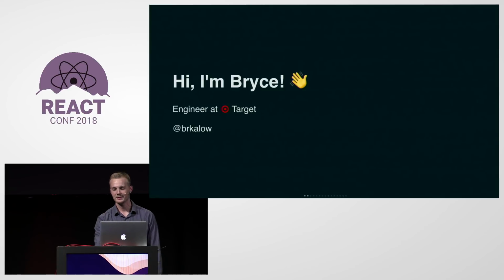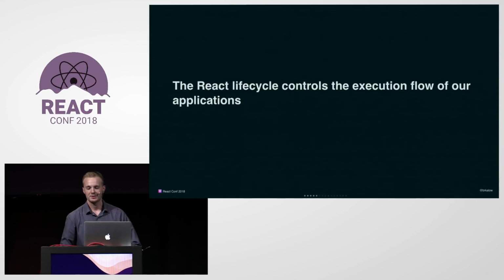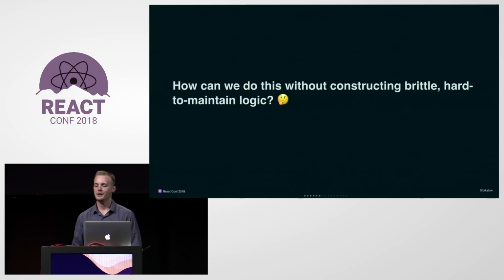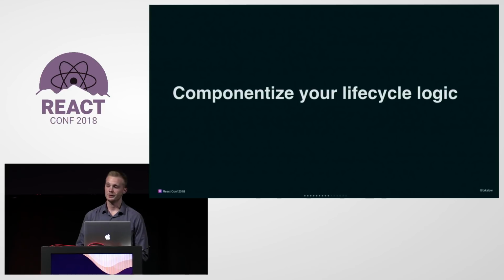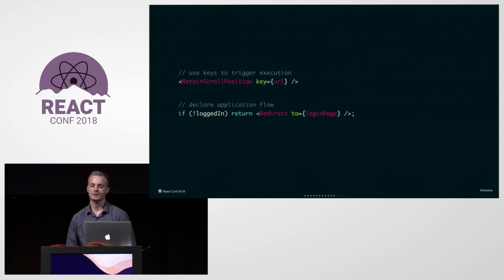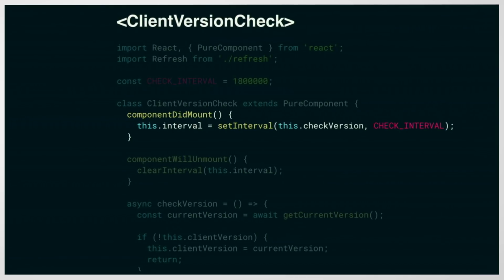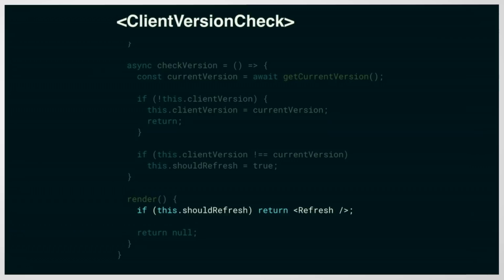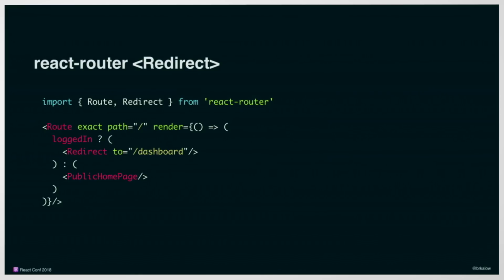⚡️Lightning Talk - Components as Units of Work - Bryce Kalow - React Conf 2018